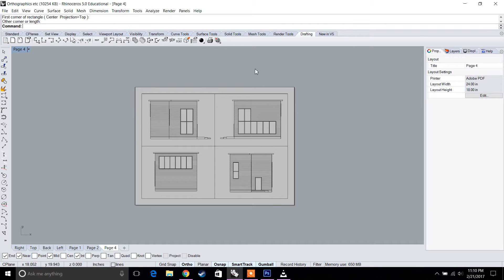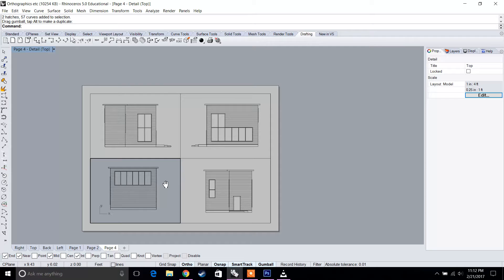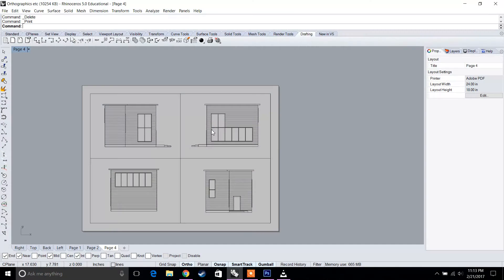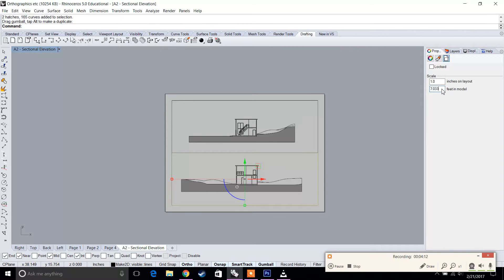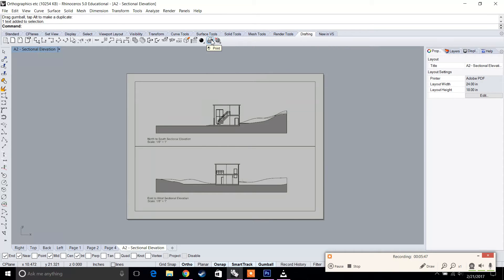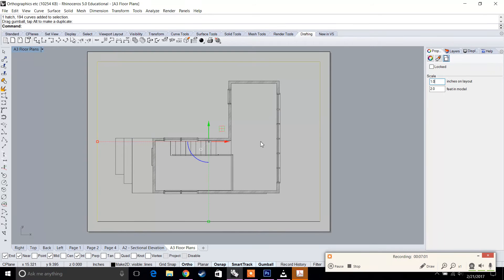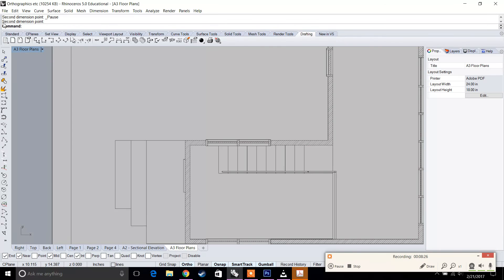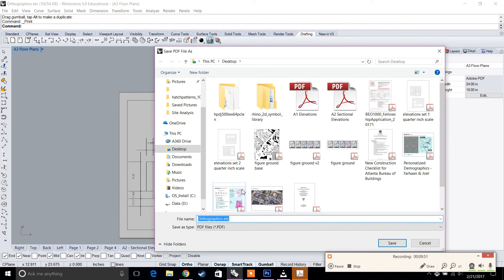Rhino Beginner Series: Generating Architecture Drawings 04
Creating Architectural Drawings from a 3D Model. Showing materials and sections through hatch and how to dimension floor plans. Also exporting and setting up sheets in the drafting tabs in Rhino. Part 04